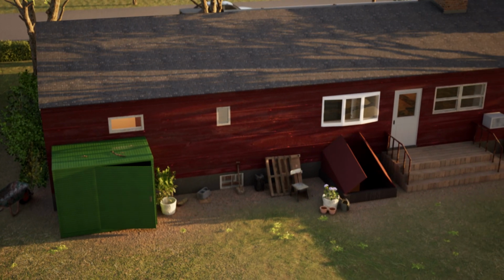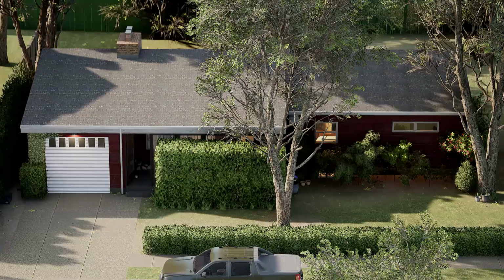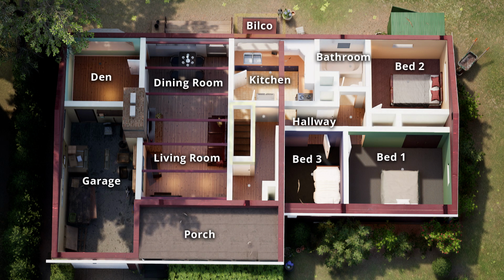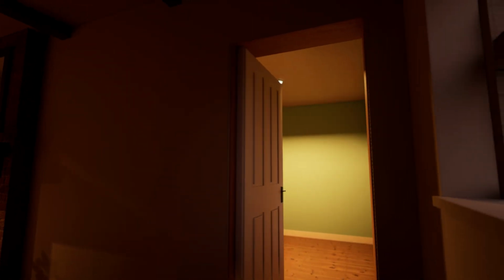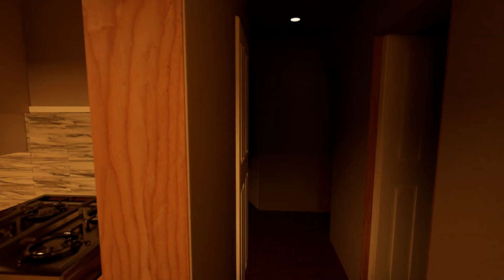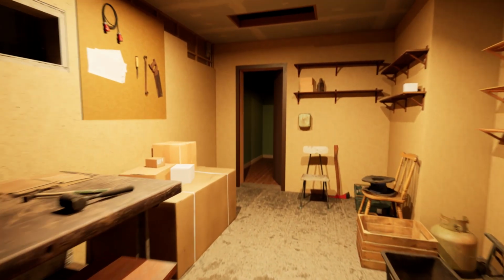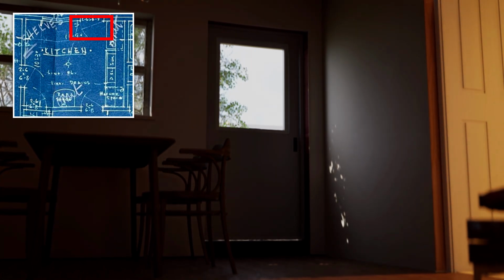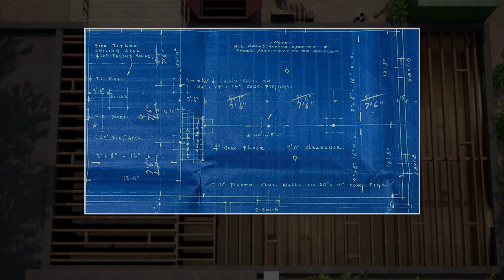Rex Heuermann's home: 3D model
This is a 3D model of the house of suspected Gilgo Beach serial killer, Rex Heuermann. I built this model using the original blueprints, photographs, and information from people who are familiar with the inside of the home.

A description of the utility room:

Heuermann's basement was divided up into various rooms and closets. Most of these rooms had gypsum board and wooden wall paneling of various types. The completion of these rooms likely occurred at different time periods. When you walked down the basement stairs from the kitchen, you entered a carridor-like area. It had wood paneling on the wall, a finished ceiling, carpet, closets/small rooms, a couch, and a bar in the corner. This wasn't a scary place. It was like a den or a hangout spot. Dated, but cozy.

The area that the task force reportedly focused on during the second search was on the left side of the basement, underneath the living room. This room was accessible from the "carridor den". The door was directly on your right when you walked down the stairs. Unlike the other rooms, this was a large, dark, and dirty utility room that had very little in it except an old water heater and some common household items. The beams/rafters were exposed, as this particular room was completely unfinished. It was probably untouched since the house was built in the 1950s. At the time, there was no wood paneling or flooring.

However, it is likely that this room was "finished" at a later date, as Asa Ellerup's lawyer, Robert Macedonio, said that the task force ripped out wood paneling and workbenches from the room. The utility room provided Heuermann with access to a 3-foot-high crawlspace underneath the den.

Chapters:

Intro: 00:00
Blueprints layout: 01:34
3D virtual tour: 02:12
Changes: 05:10
Basement overview: 05:45
Utility room: 08:17
Basement tour: 09:22
Garage: 13:32
Red flags: 15:32

"Mid Century Modern Sofa" by Tom Seddon
"Modern Wooden Corner Shelf Unit" by hema19
"Radio" by Nicola Hynes
"Door Handle" by trijoko.maryadi
"Outdoor Ceiling Light" by Jeetu1996
"Couch" by Mateusz Woliński
"Toilet" by HippoStance
"Dining Set" by Blaž Mraz
"Fridge" by Dmitry Susidko
"Bed" by rerwandi
"Bathtub" by rustic.orcullo13
"Bed" by rickmaolly
"Old Piano game-ready asset" by Dominik Biały
"Workbench" by Eric Wallbank
"Kitchen Sink" by HippoStance
"Blind" by 1-3D
"Ceiling Light" by Heliona
"External Light" by Francesco Coldesina
"Ikea idanas single bed" by ditovirnantio
"Rusty Wheelbarrow" by MrM0lten
"Street Wooden Bench" by neverfollow81
"Oven" by jeet kaur